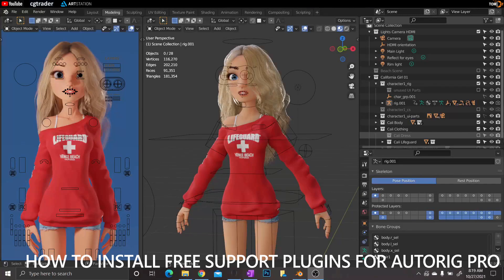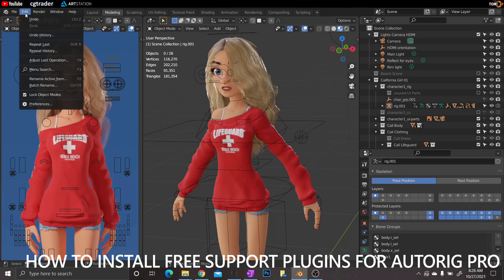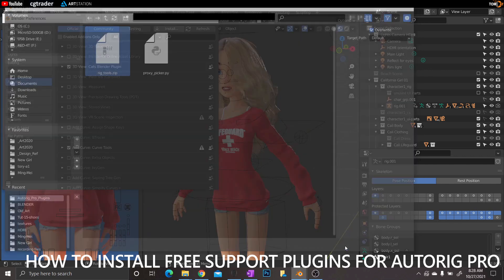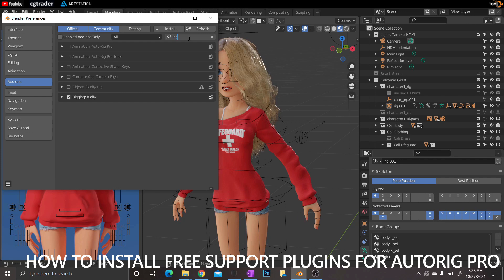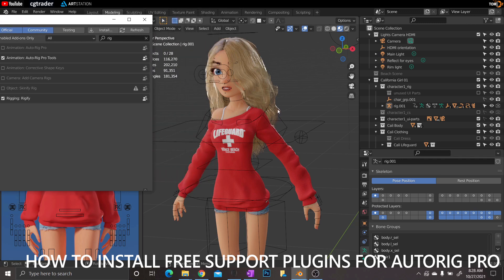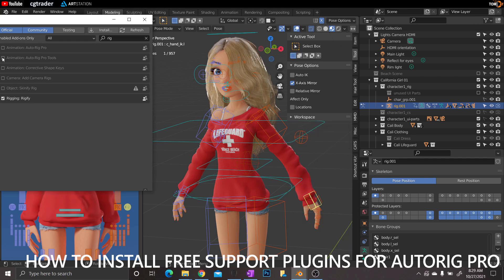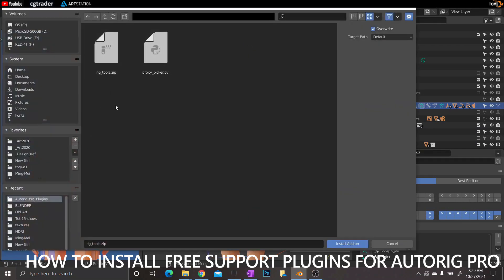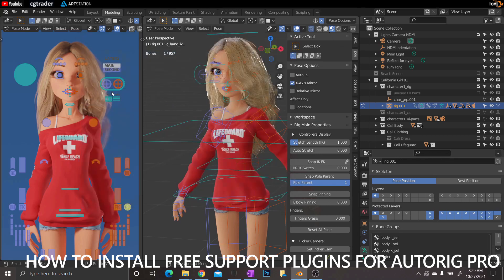How to install Autorig Pro free support plugins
Most of the Tomcat characters are rigged with Autorig pro. This video shows how to install the free support plugins for these rigs.